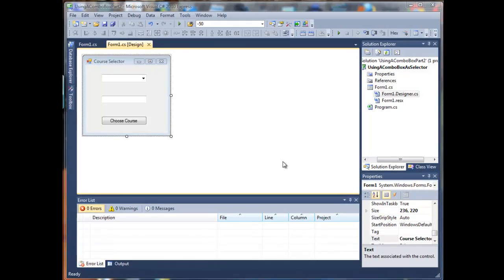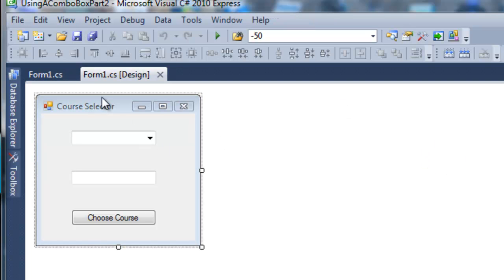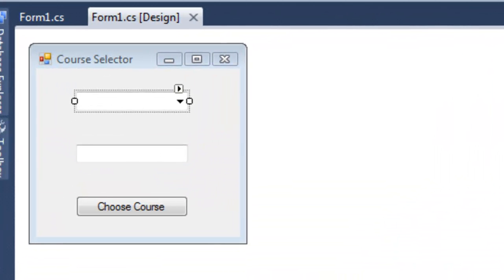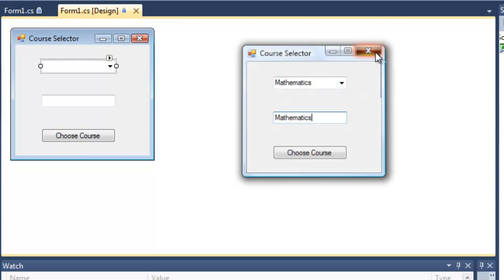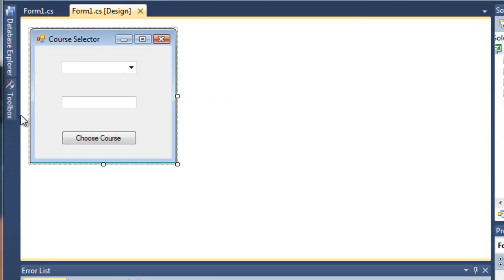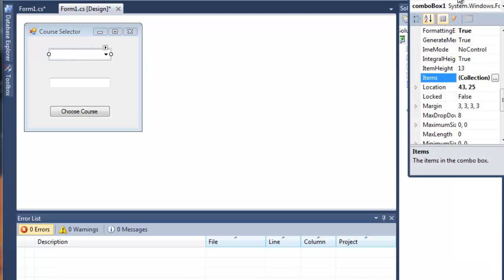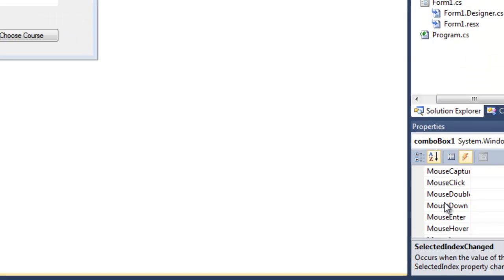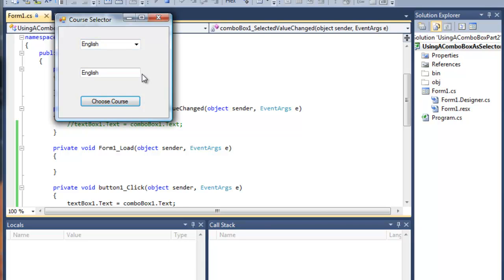Using a combo box in C# as a selector with display of choice inside of a text box (10 mins)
Using a combo box as a selector could be useful, and we see here one or two ways one can do that in C#.

If you need to do this in Java, see my tutorial on doing just that in Netbeans.